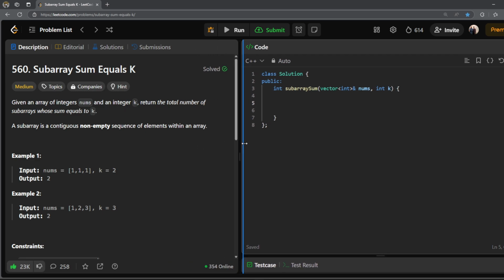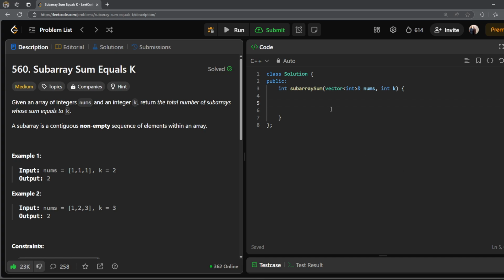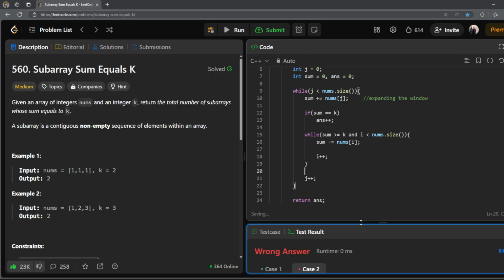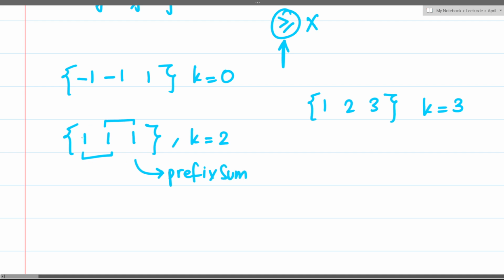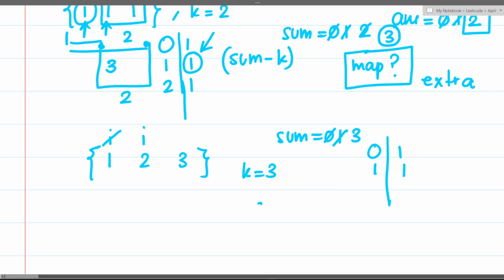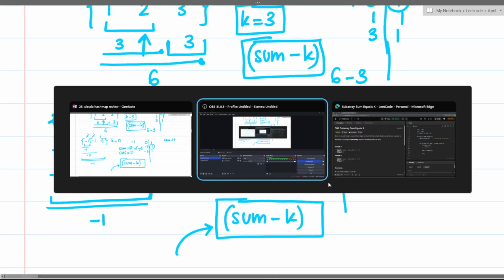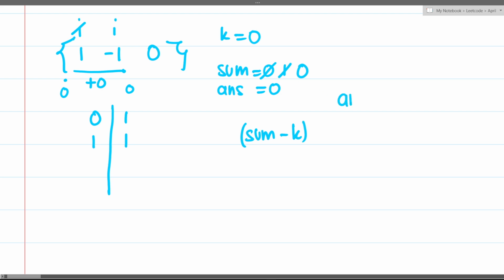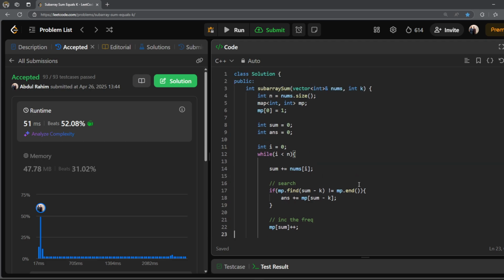Mastering Leetcode Patterns | Detailed Intuition for Subarray Sum Equals K | Prefix Sum | Hash Table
Video Summary:
Building the Intuition for a HashMap based technique. We see that sliding window fails on negative numbers.

A very classic leetcode pattern that will help us solve many problems.
Hi everyone, this is the 1st video of our Playlist "HashMap based Problems".

Problem Name :  560. Subarray Sum Equals K

✨ Timelines✨
00:00 - Leetcode Pattern Problems
0:40 - Understanding the problem
1:29 - Approach based on test cases - DRY RUN
4:45 - Coding up the sliding window approach
10:13 - Sliding window fails on negative numbers
12:29 - Building the intuition for Prefix Sum
14:55 - Why are we taking the map? Reason
15:39 - Importance of (sum - k) inside the map
20:30 - Coding up the Map based prefix sums approach
23:15 - Important realization when test case fails
25:45 - logically solving the last peice of puzzle. AC